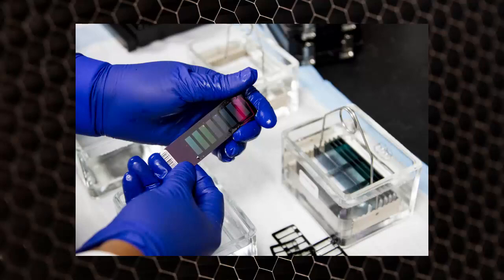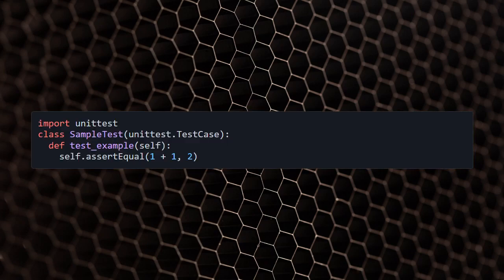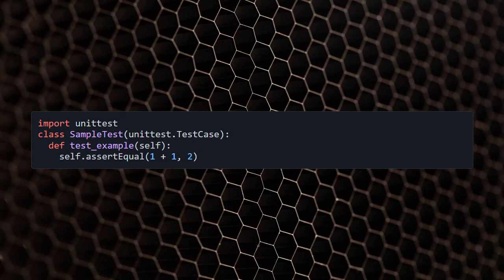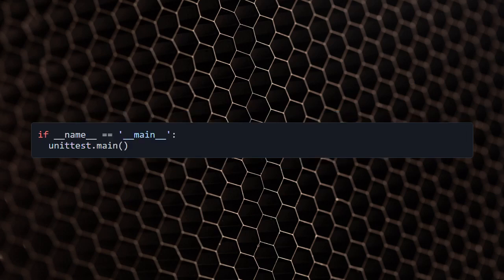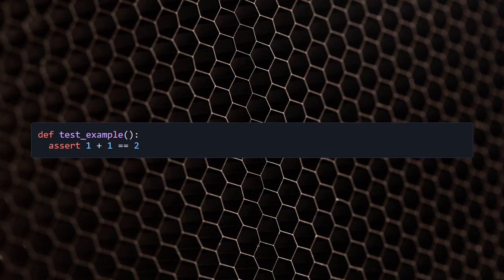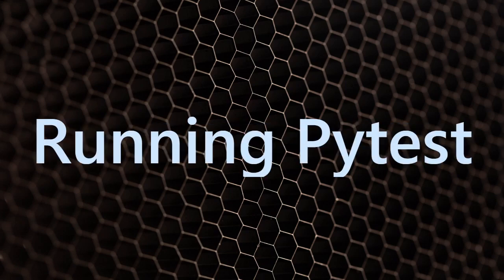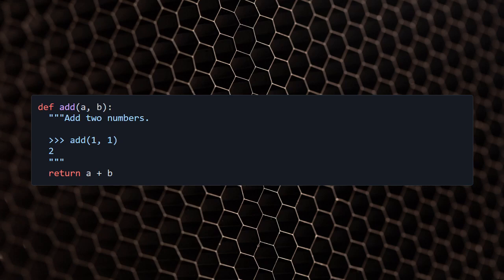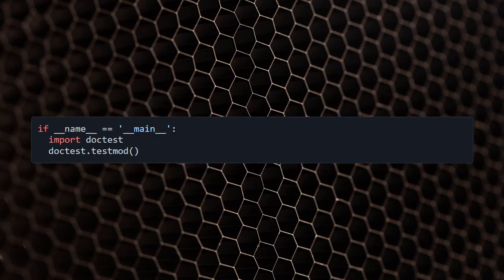Python Testing: Unit Testing and Beyond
Title: Python Testing: Unit Testing and Beyond
Description: Learn about how to write and run tests in Python using unit testing and other frameworks in this tutorial.